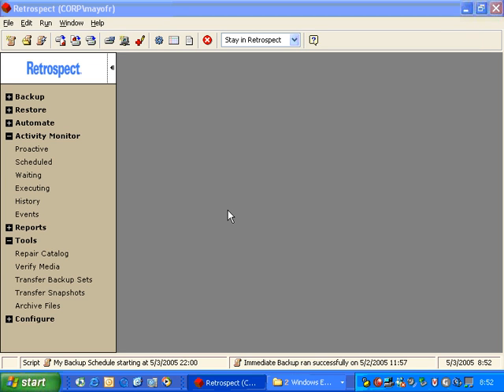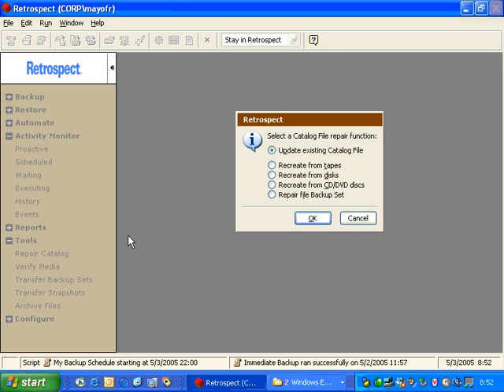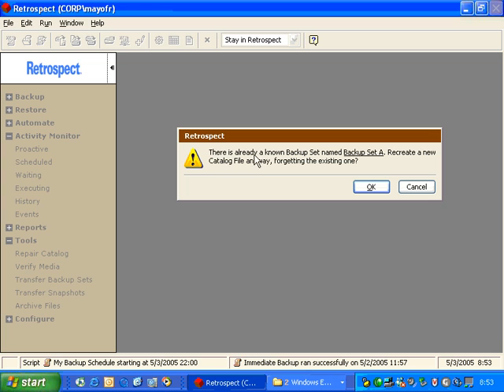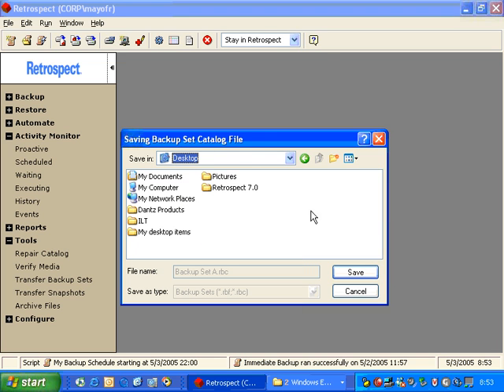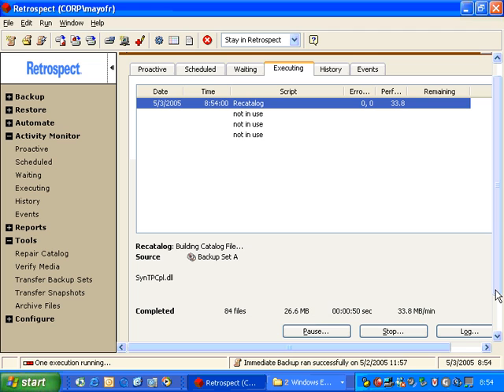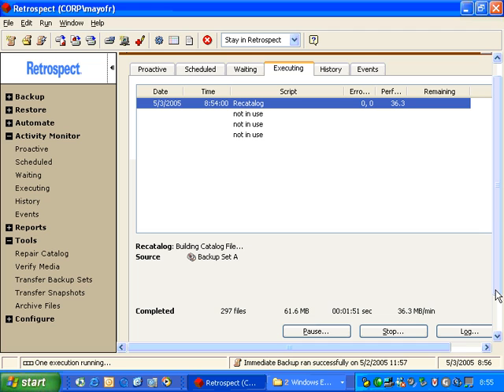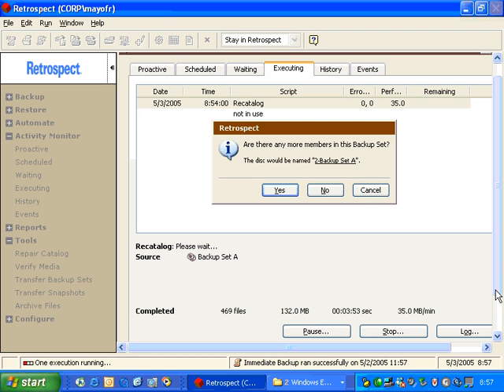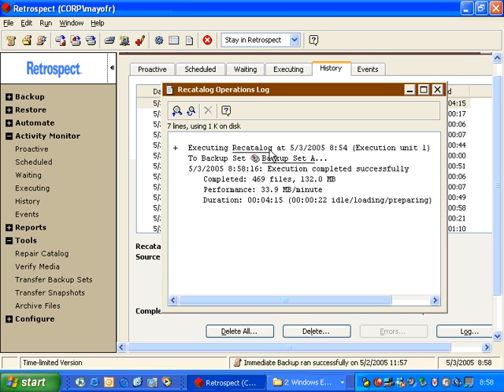Catalog Rebuild of an Optical Backup Set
If you have lost a catalog file for an optical backup set, you can use these steps to rebuild your catalog for a restore or future backups.